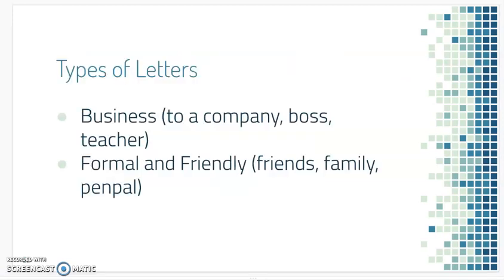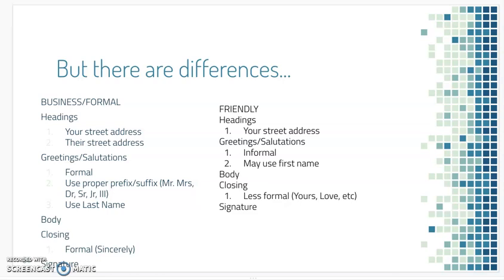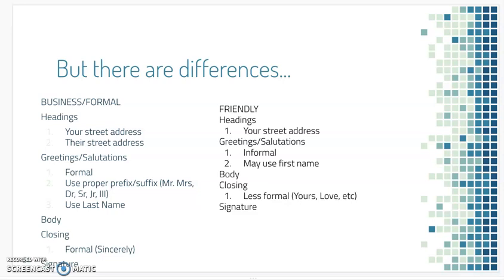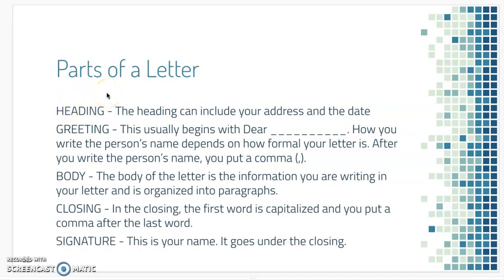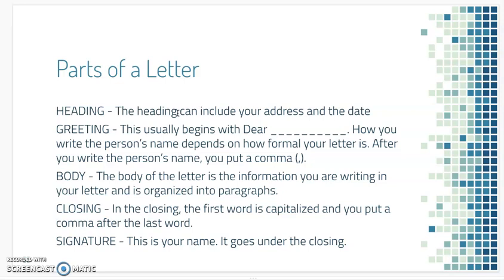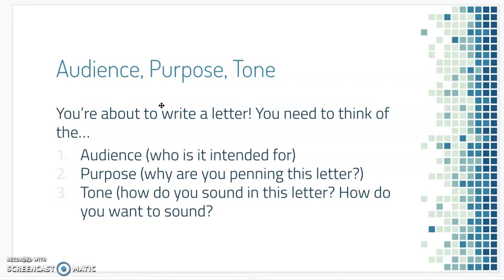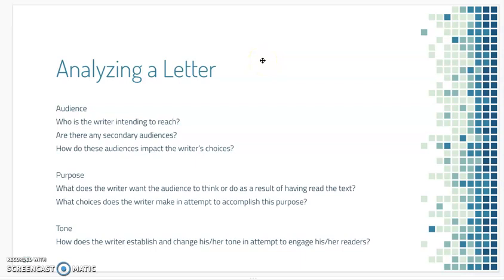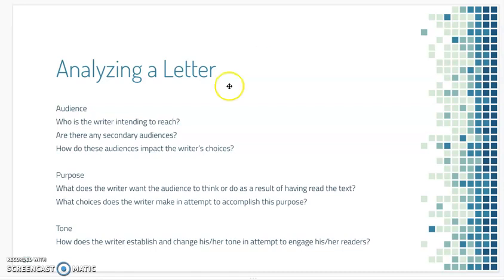Lesson 4 Paper Letters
English 11, Lesson 4 in Unit 1